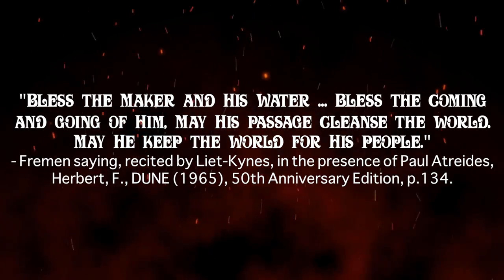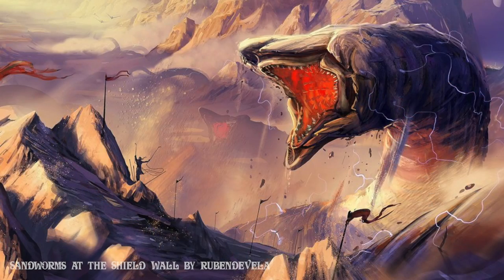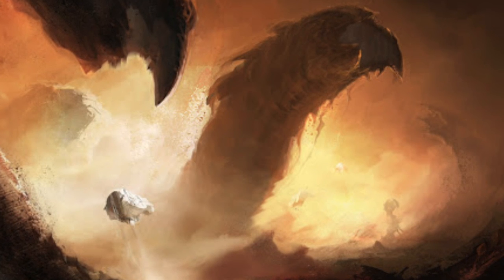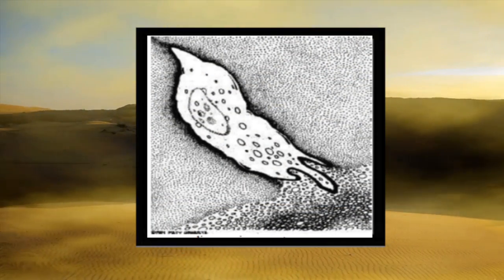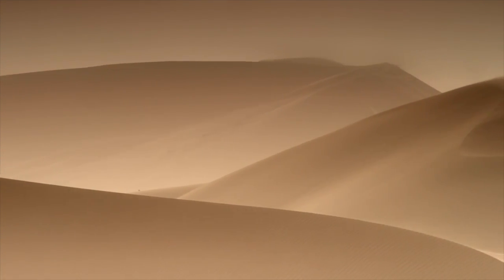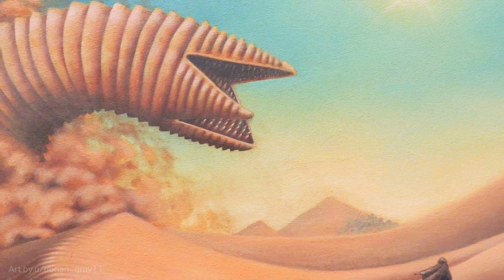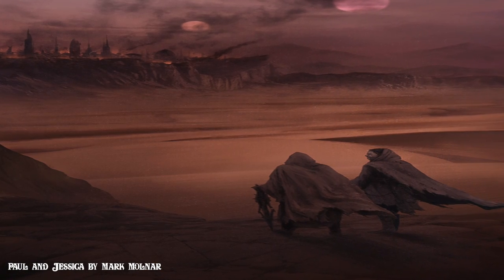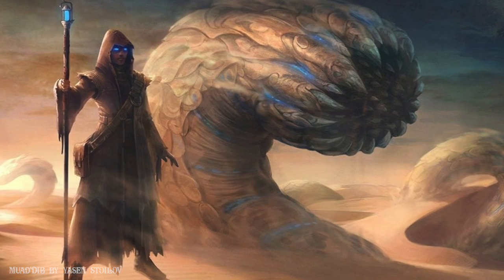Shai-Hulud: The Sandworms of Arrakis | Anatomy and Life Cycle | DUNE Lore Explained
In this video, I give a comprehensive and detailed explanation of the Sandworms (Shai-Hulud) who roam in the deep deserts on the planet of Arrakis.

More DUNE content is coming in the future, so make sure you don't miss out on it.

Video Chapters:
• Introduction: 0:00 - 0:18
• The Anatomy and Behaviour of the Sandworms: 0:18 - 7:06
• The Biological Life Cycle of the Sandworms (Sandplankton, Sandtrout and metamorphosis into a Sandworm): 7:06 - 15:18
• Cultural and Religious Symbol: 15:18 - 17:39
• Epilogue and Credits: 17:39 - 19:02

Why You Should Read The Original DUNE Saga by Frank Herbert | Book 1-6 Review and Rankings